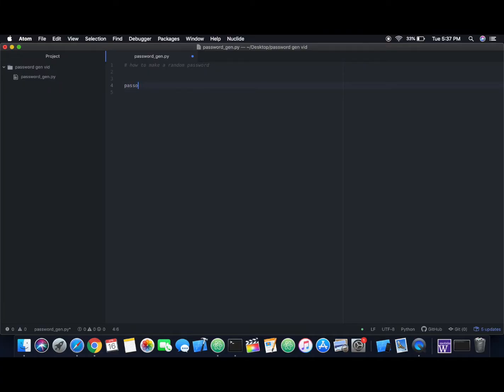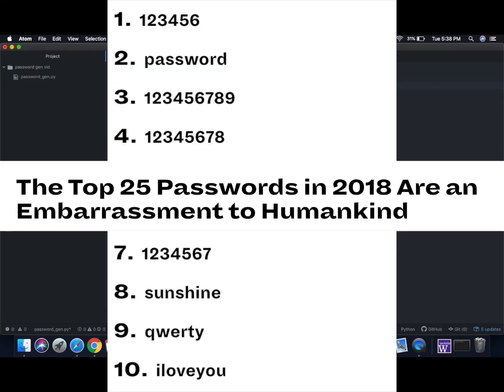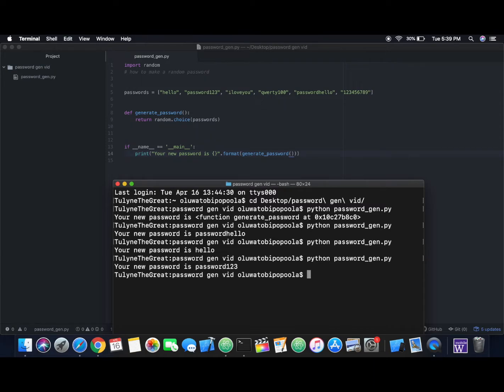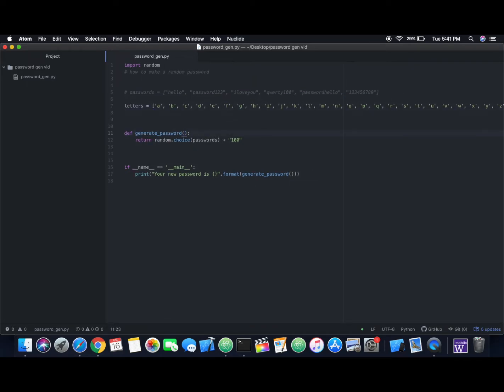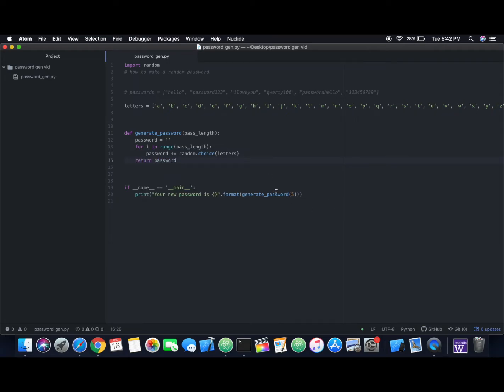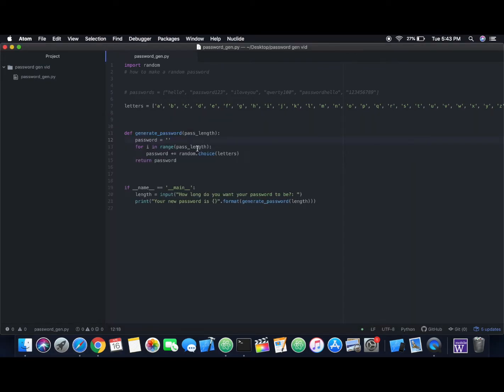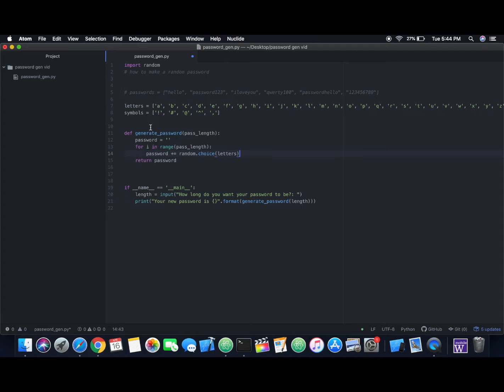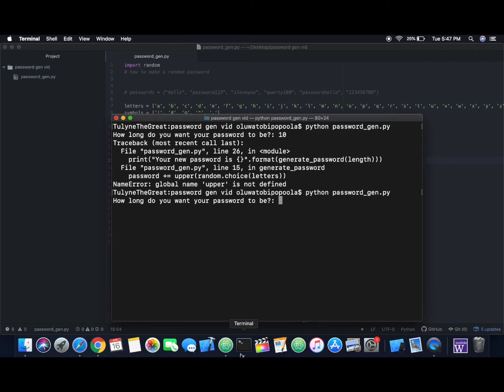My Friend Needs a New Password in 6 Minutes (Python Tutorial)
I'm helping a friend out by making them a random password. I'll be using the Python programming language.

OUTRO:
If Only, by J-Prime.